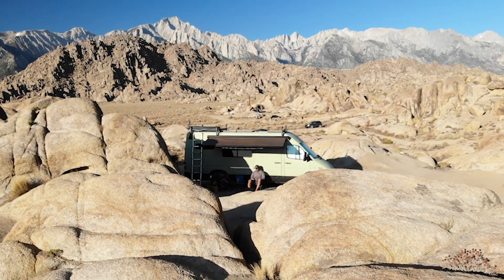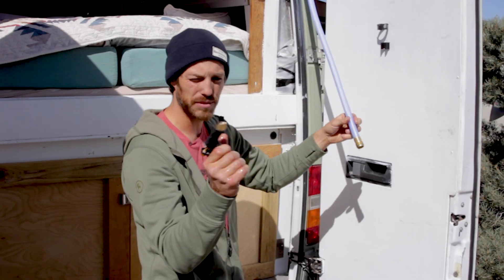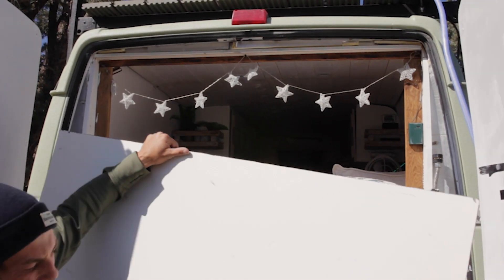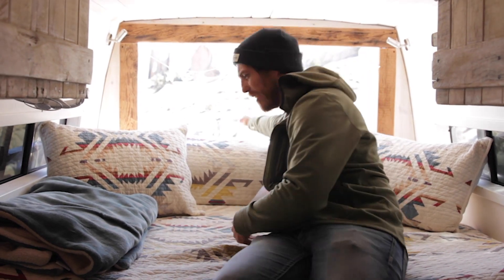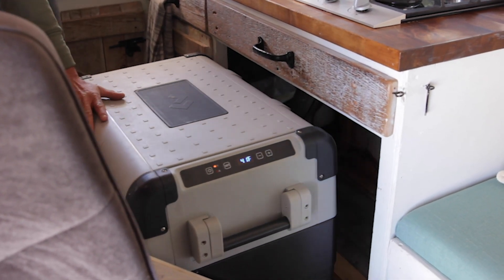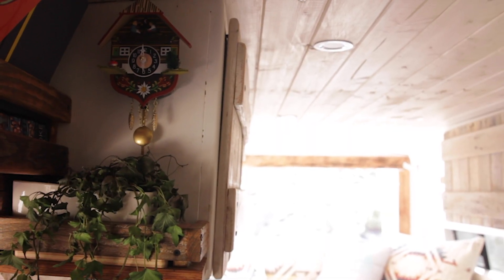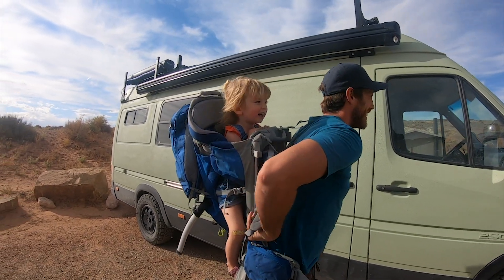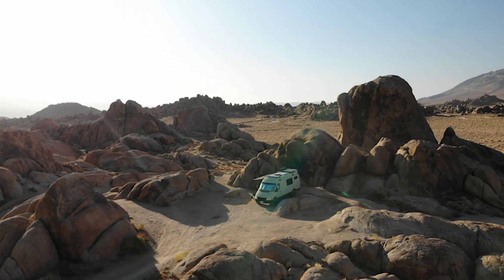Adventure photographer & family live full time on the road | Van tour of self-converted off-grid van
Jacob Moon is a freelance photographer and storyteller who designed his dream tiny home with the help of his wife Natasha. We got a family van tour of this incredible house with a full bedroom, office, bathroom, garage and beautiful kitchen. This family has lived on the road for the past couple years and have raised their daughter on the road and in the outdoors.

The story goes that Jacob was a full-time nurse and wanted to chase the dream of spending more time outside and with his family. He decided to buy and convert a 2004 Dodge Sprinter and convert it by himself. Jacob is a self-taught photographer who’s made a living traveling the world and working with some of the best out brands in the outdoor industry. Him and his family have had the opportunity to share their experiences on the road and through their workshops, social media, meet ups and blogs on each of their own personal websites.

Their Sprinter conversion is one of the best camper vans we’ve come across and is such a unique build out. The deck was recently built with recycled materials and is a place that they have attached their Roadshower, solar and light bar which also doubles as an awesome spot where they hang out. Inside they have transformed the interior to warm home with all the essentials. On one side of the van you have the kitchen with a two-burner stove and deep chefs sink. Mirroring the kitchen is the work station where Jacob & Natasha work remotely and it also doubles as a desk for their kid to work or play on. Since they don’t co-sleep with their kid, Natasha has designed a bed that can safely keep in their kid inside and looks really cool too. Below the raised bed is where they keep all their toys, batteries and gear for adventures.

For more information on their build make sure to follow their social media accounts, they are always so friendly and occasionally do social meet ups to share their experiences and connect with people.

* NEW Van Video ever week